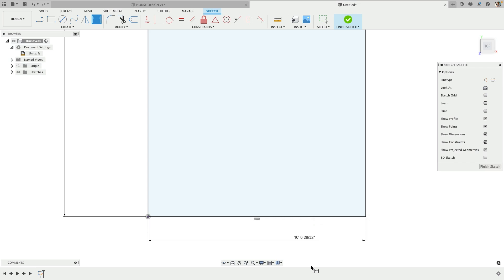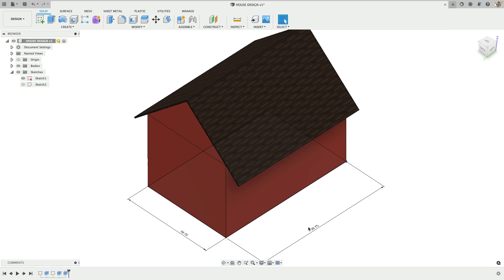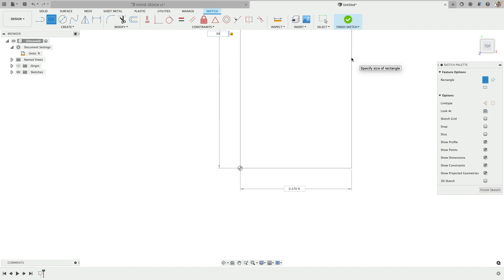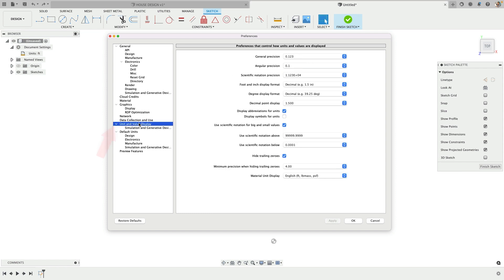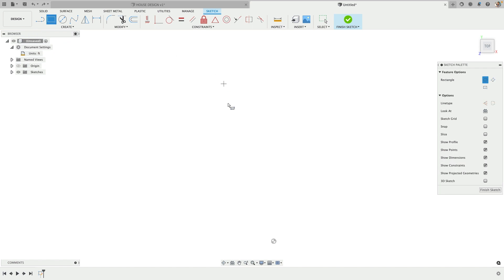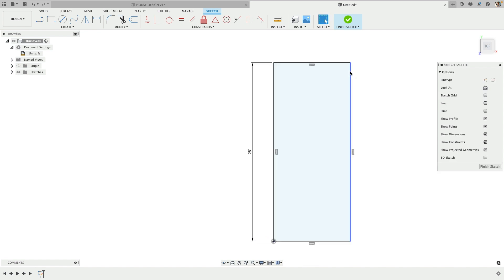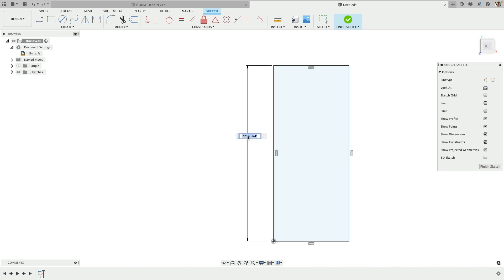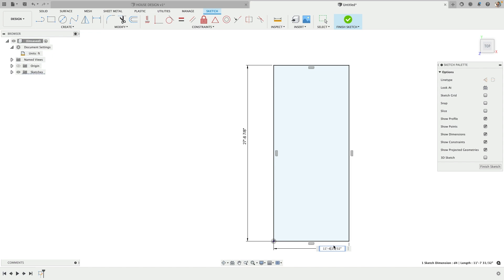Fusion 360 Architectural Model (Change Units to Feet Inches Fractions)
How to change your units in Fusion 360 to Architectural model units.  Specfically how to to show in feet and inches in a fractional way.

Content Writeup